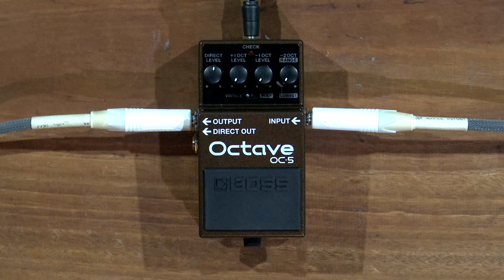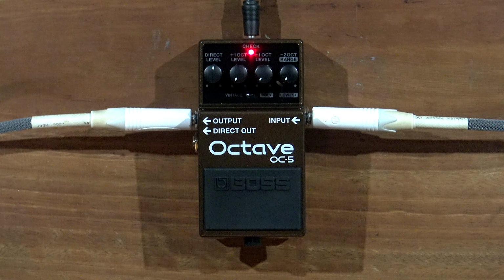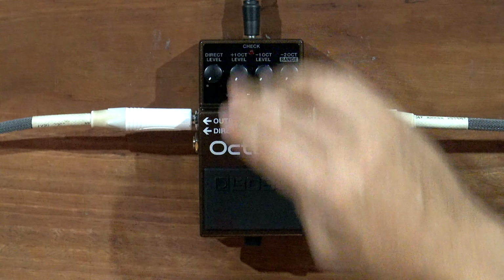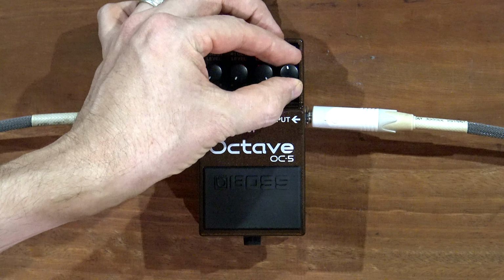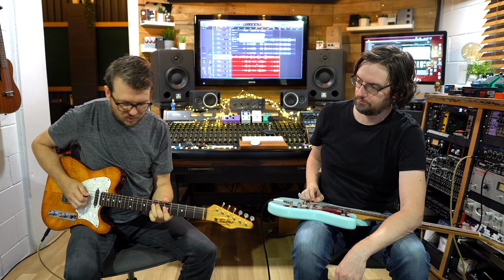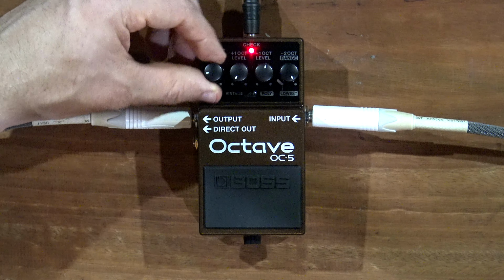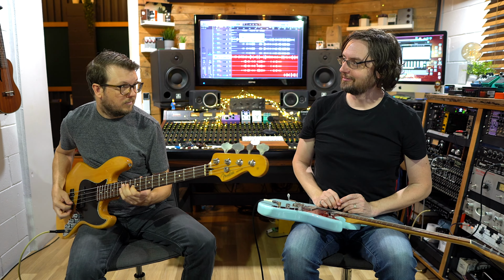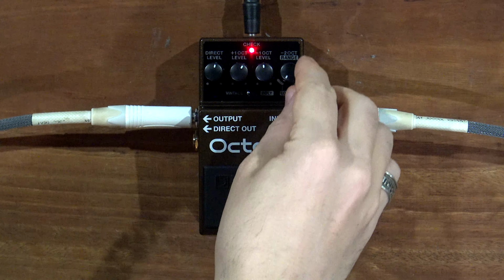the ULTIMATE Octaver...??? Boss OCTAVE OC-5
Its the OC-5...the latest Polyphonic Octaver from the good people at Boss...and we look at it on Guitar AND Bass!!

A big THANK YOU to the awesome people at Roland/Boss Australia for sending this pedal to us
More on the OC-5:

0:00 Hello
0:31 Setup
1:20 About/Knobs
2:00 Vintage Mode w/ Tele
7:48 Vintage Mode w/ Fano
10:53 Knobs in Poly Mode
11:10 'Range' Setting
14:25 'Lowest' Setting
15:24 Poly Mode
17:22 Bass
17:59 Bass Vintage Mode
19:49 Bass Poly Mode
24:19 Bass Poly vs Vintage w/ Distortion
25:28 Direct Guitar
26:04 Direct Guitar w/ RAT in Vintage Mode
27:21 Direct Guitar w/ RAT in Poly Mode
28:04 Thoughts

A lot of the gear we use to film these videos: